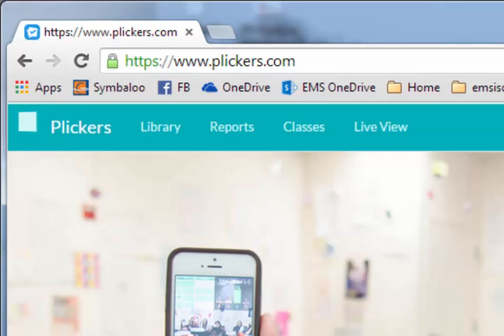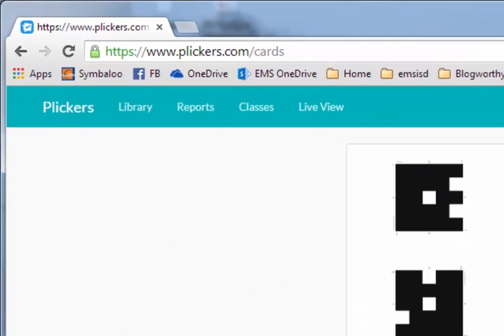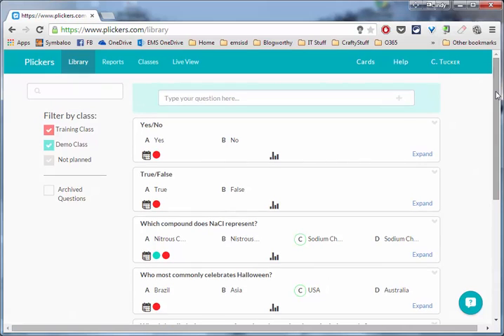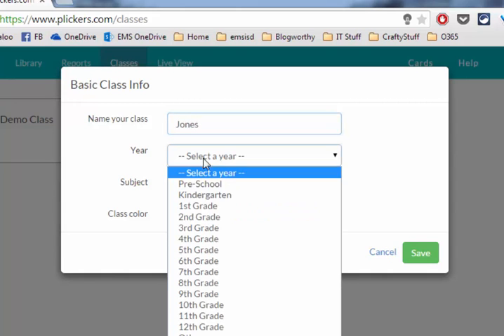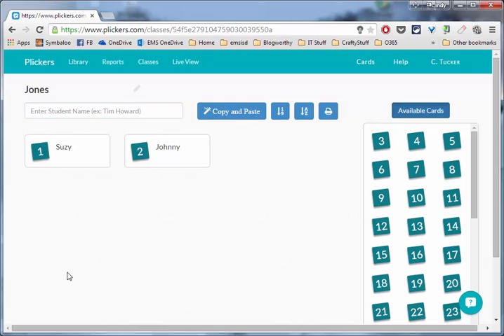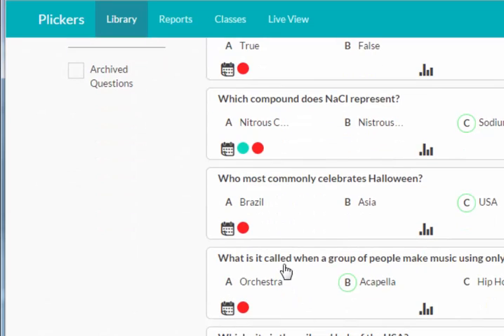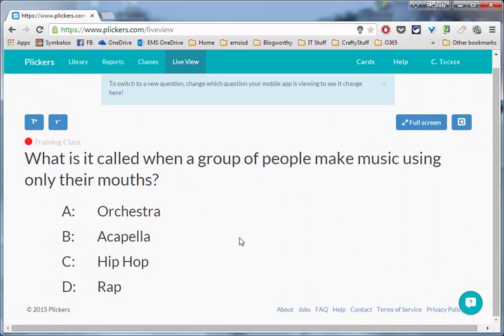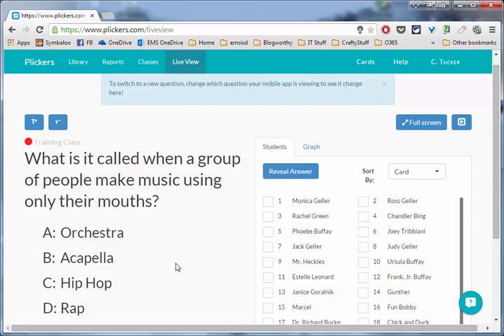Plickers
Learn more about the Plickers website!